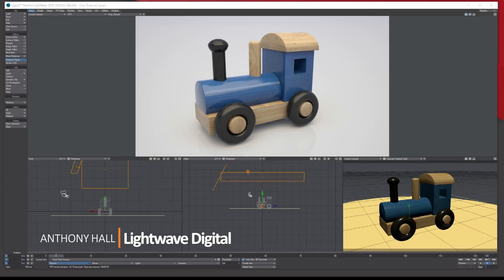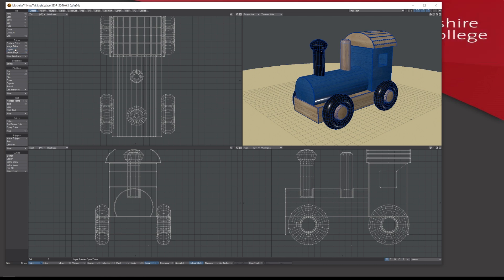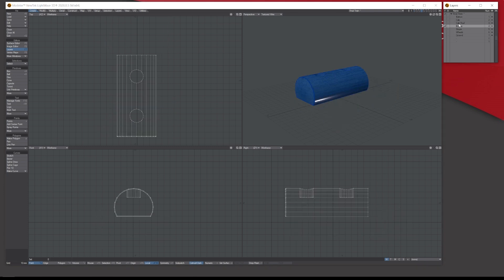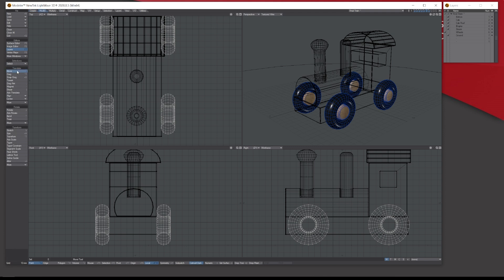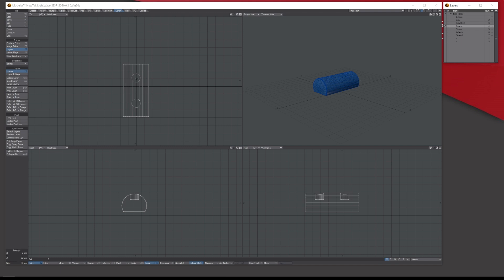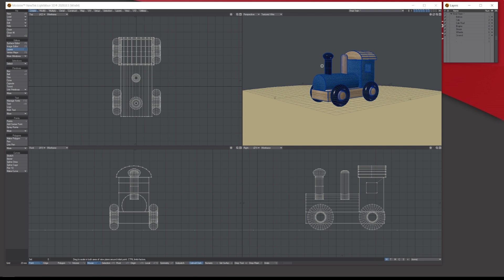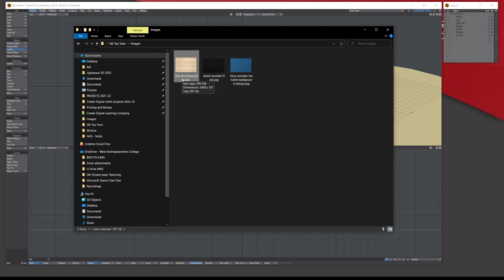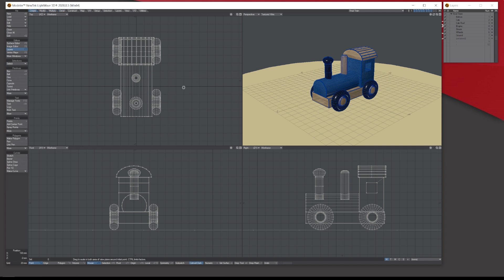Lightwave 3D Interface basics - The Train Part 1